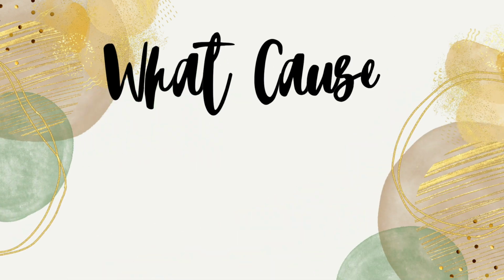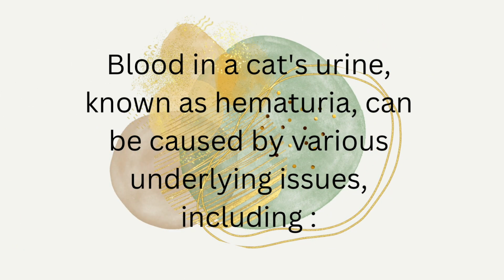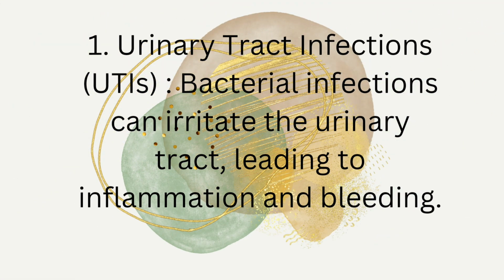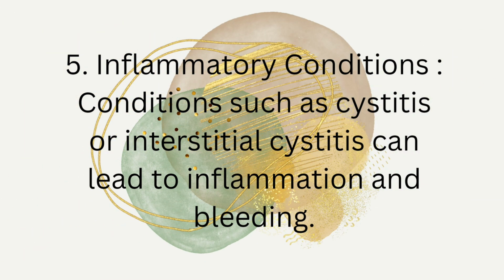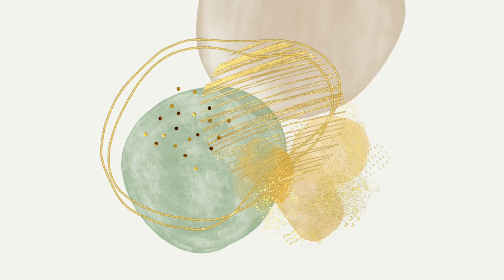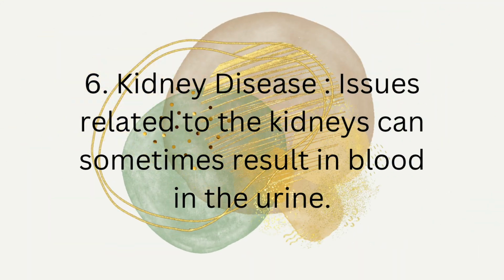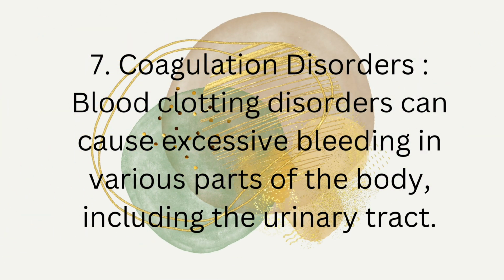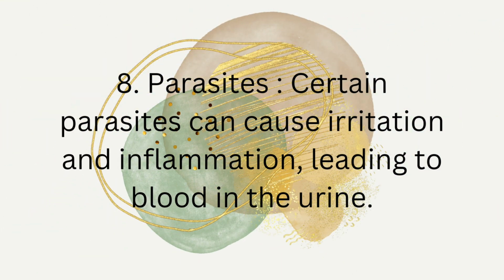What Causes Blood in Cat Urine ?